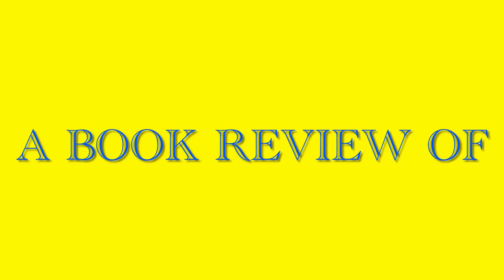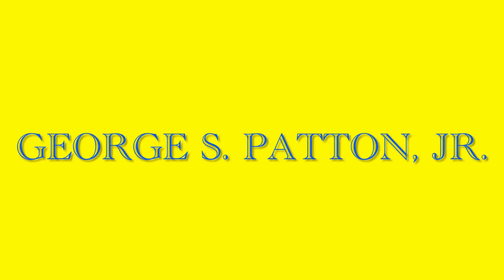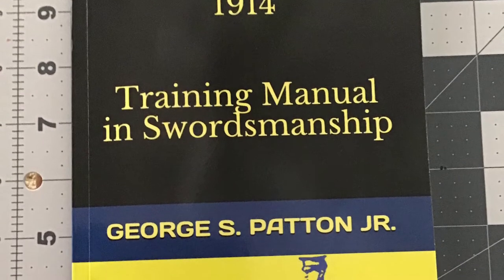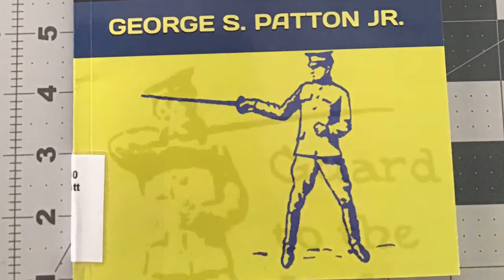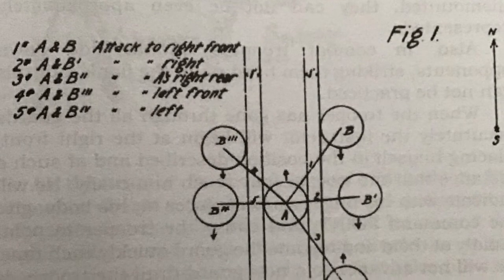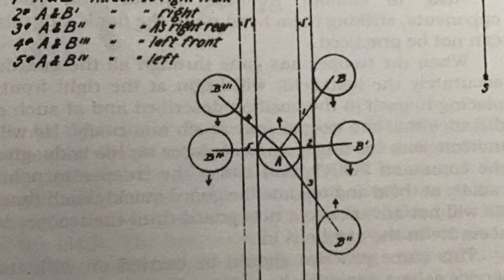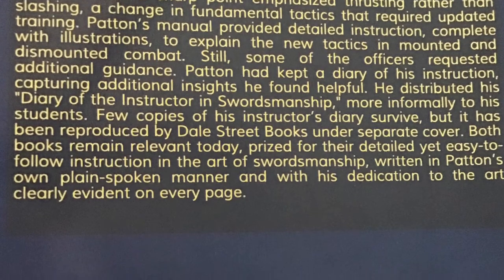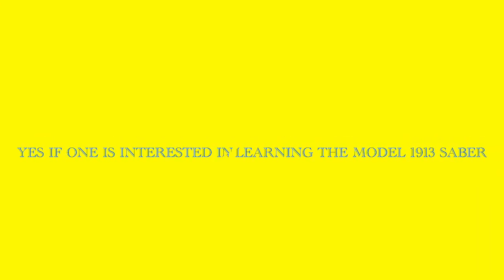Book review of Saber Exercise 1914 by George S. Patton Jr.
This book was written by then Lieutenant George S. Patton Jr. and was used by the US War Department. The book is currently in print by Dale Street Books.